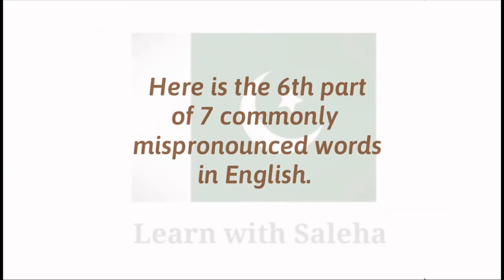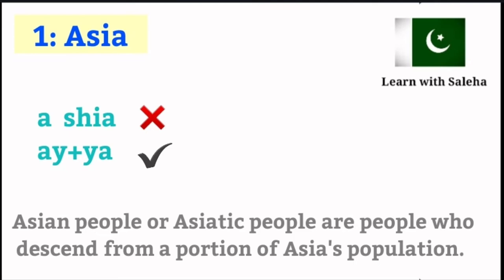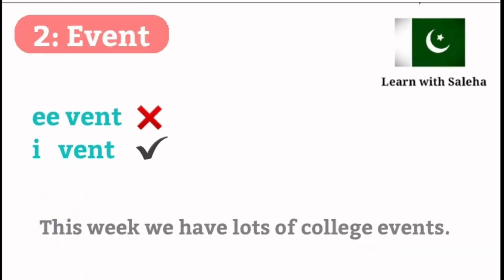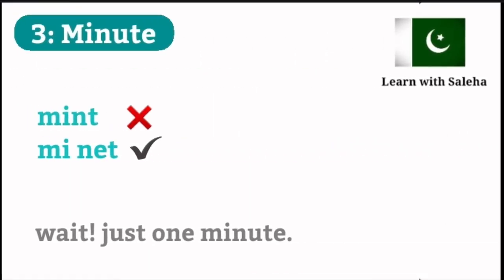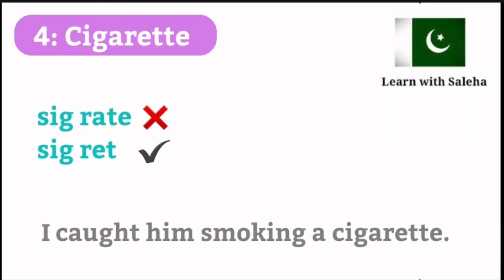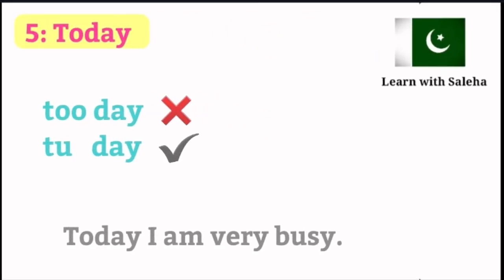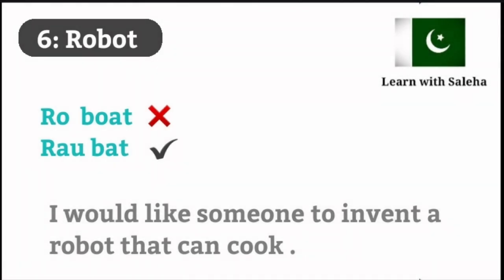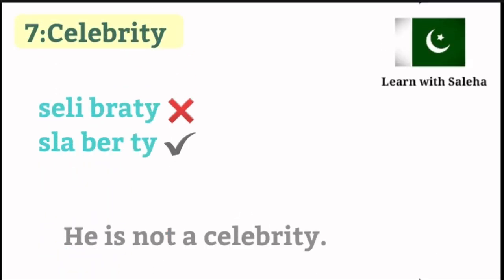7 mispronounnced words (part 6)